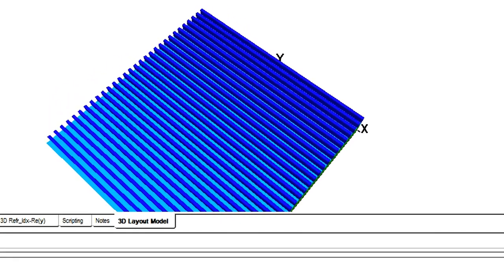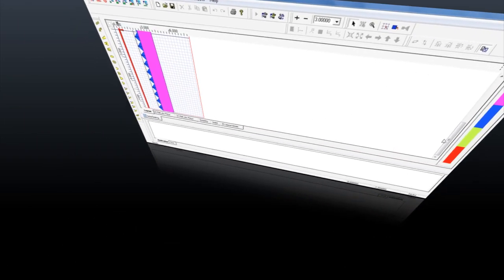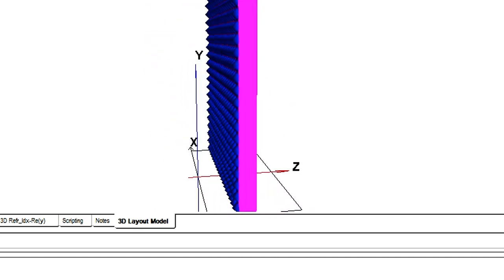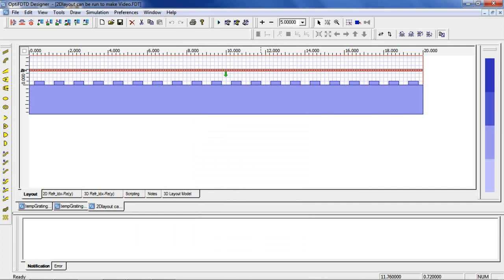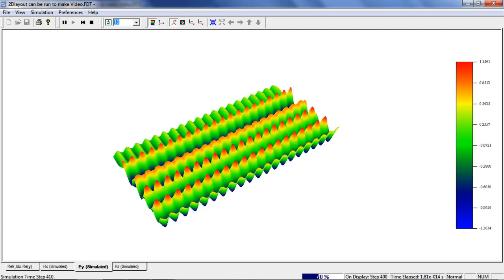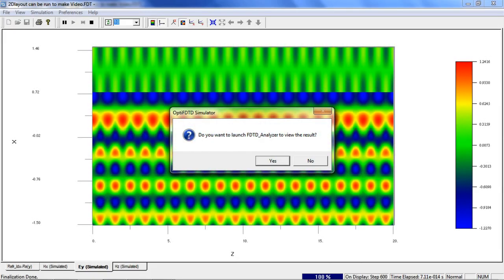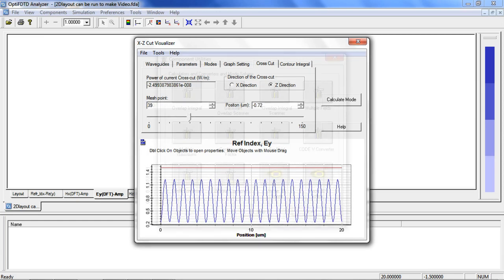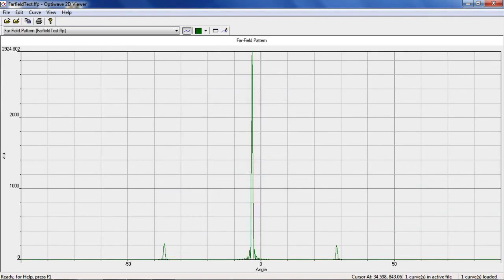Optiwave.com - Diffraction Grating - FDTD (finite-difference time-domain)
OptiFDTD enables you to design, analyze and test modern passive and nonlinear photonic components for wave propagation, scattering, reflection, diffraction, polarization and nonlinear phenomena. The core program of OptiFDTD is based on the Finite-Difference Time-Domain (FDTD) algorithm with second-order numerical accuracy and the most advanced boundary conditions - Uniaxial Perfectly Matched Layer (UPML).

The algorithm solves both electric and magnetic fields in temporal and spatial domain using the full-vector differential form of Maxwell's coupled curl equations. This allows for arbitrary model geometries and places no restriction on the material properties of the devices.